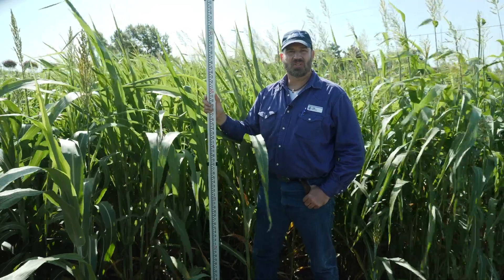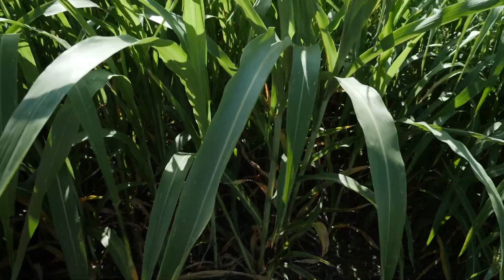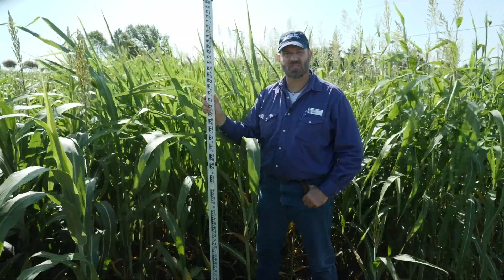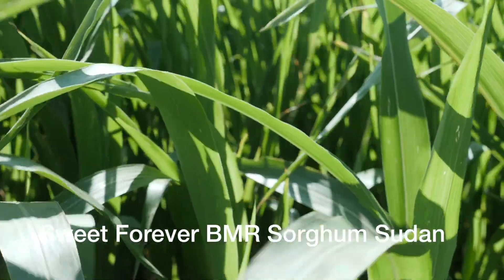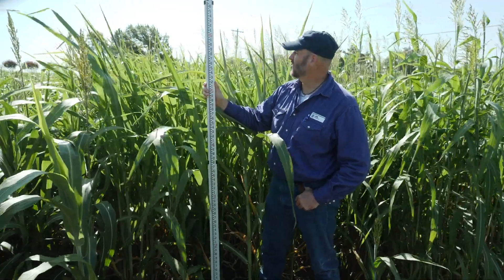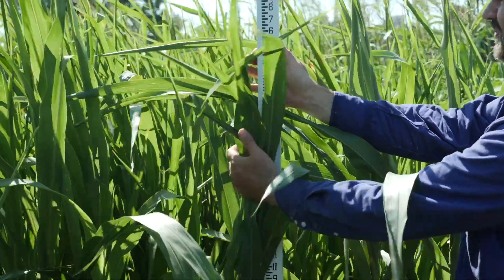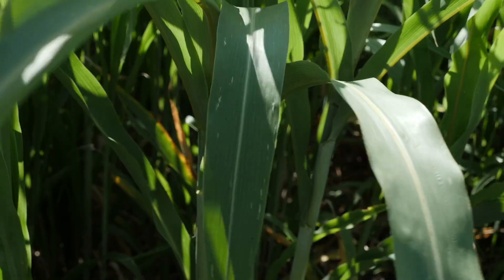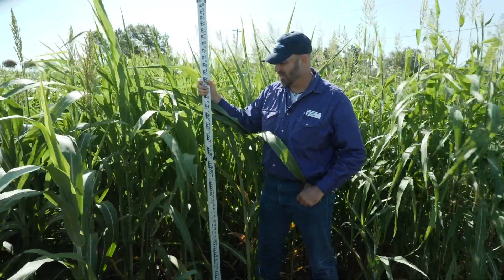Cover Crop Series: Sweet Forever BMR Sorghum Sudan Location 2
Sweet Forever BMR Sorghum Sudan - (Location 2) is a member of the Sorghum genus, all of which tend to be similar, and is a cross between a sorghum and a sudangrass. One trait that sets this one apart is the brown midrib genetics, which leads to reduced lignin. Sweet Forever BMR Sorghum Sudan is not always advertised as being photoperiod sensitive, but it does have the PPS trait and does not flower until the end of summer. It gets relatively tall in height, easily exceeding 6 feet, and is late in maturity when compared to others in the Sorghum genus. Like most other members of the Sorghum genus, it is heat- and drought-tolerant, an excellent scavenger of soil nutrients (especially nitrogen), can have a risk of prussic acid, and is susceptible to sugar cane aphids. It is a warm-season annual but fall plantings can make decent growth before frost. Some people claim plants in the Sorghum genus are hard to burn down, possibly due to their height at maturity, but we have not had any problem. Seeding rate was 27 pounds per acre.
These plots were drill planted in 7.5-inch rows in a no-till seedbed on a Heiden clay soil May 15, 2017, at the Noble Research Institute Headquarters Farm in Ardmore, Oklahoma. Planting depth was about 1.5 inches. Seed was placed on top of soil moisture, and 2.33 inches of rain fell over the next three days. No fertilizers, insecticides or herbicides were applied to this crop. Rainfall was below average after establishment.